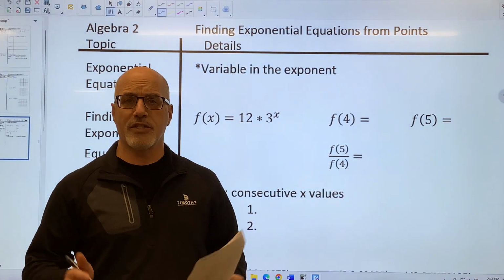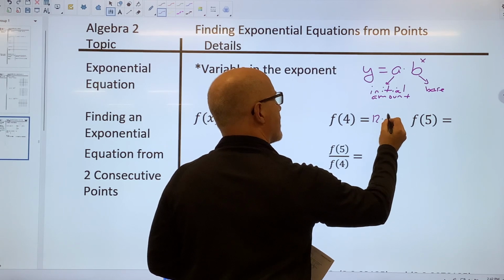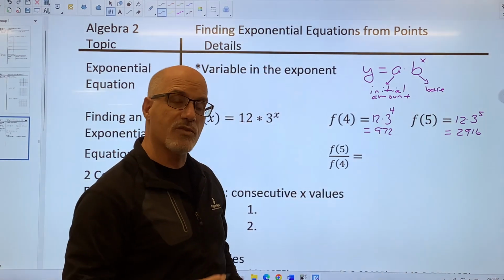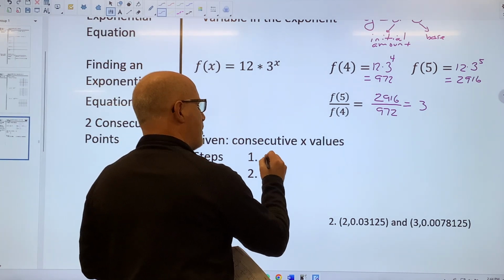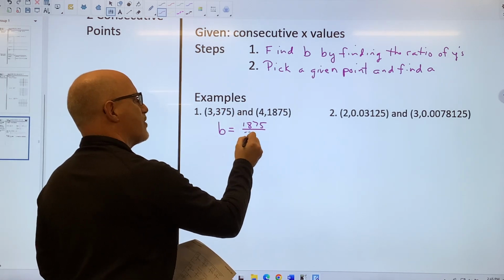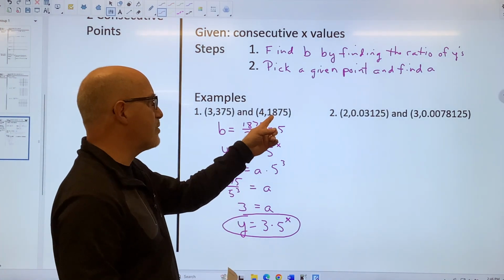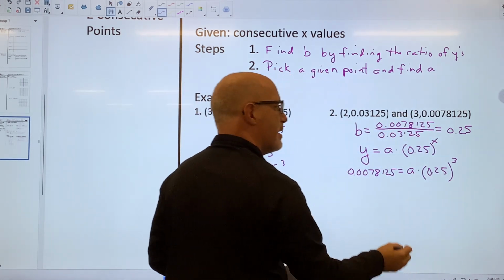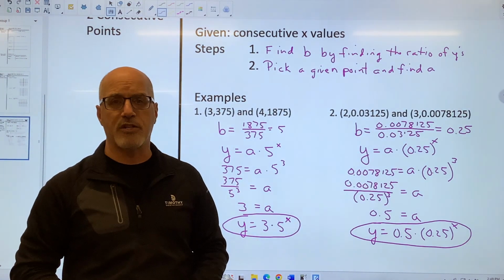Honors Alg 2 Topic 6-1 Finding Exponential Equations From Points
Using two consecutive ordered pairs from an exponential function to find the equation